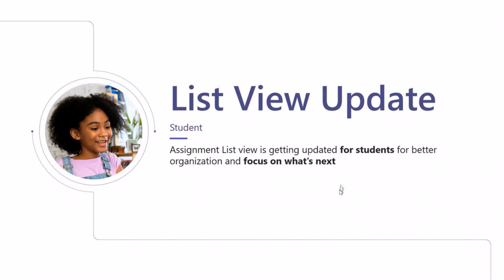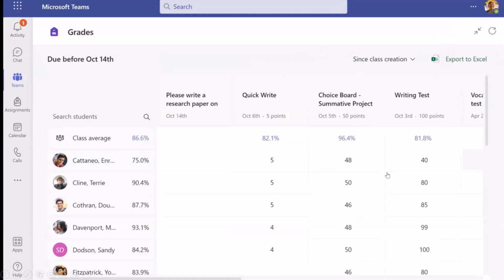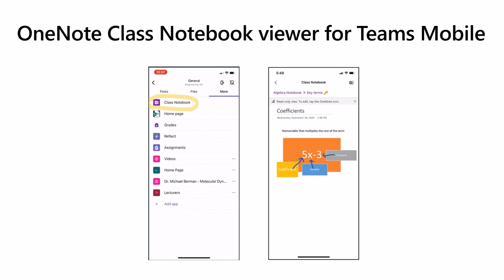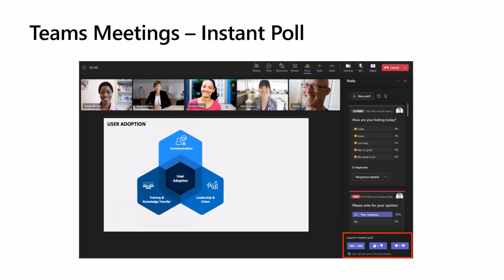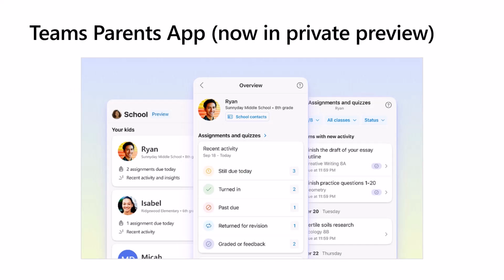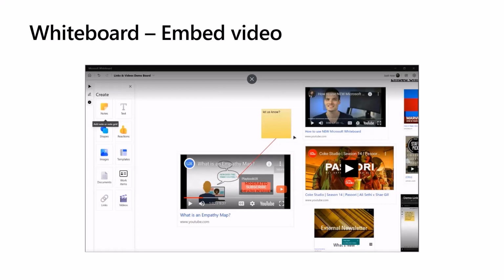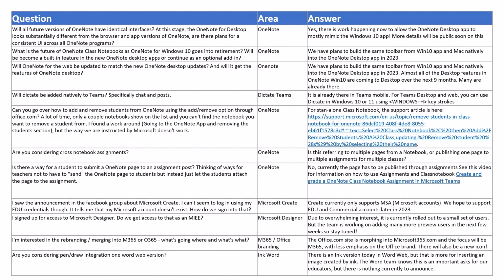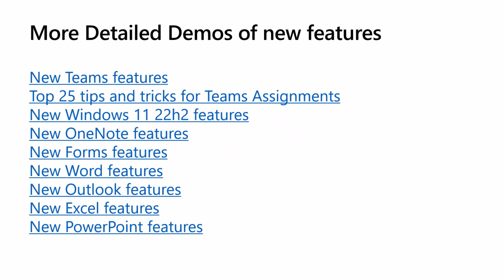What's New in Microsoft EDU - November 2022 | New features in Microsoft Teams & M365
This webinar shows the new features in Microsoft Teams for Education as well as new features in M365, including new features in OneNote, Editor, Stream and Whiteboard. Microsoft Education Product Managers host the webinar, and also answer top questions from the audience live as well as pre-submitted questions.

A copy of the PPT deck from this webinar is available Please share this with other educators!

0:00 Introduction
1:08 New features in Microsoft Teams Assignments
6:37 Timed Quiz
7:33 Reading Progress updates
8:30 OneNote Class Notebook Mobile
9:14 Staff Team Reflect
11:18 Microsoft Teams updates - core
12:53 Parent app for Microsoft Teams EDU (private preview)
13:26 New features in OneNote
17:20 Editor improvements
17:52 Microsoft Stream updates
18:29 Whiteboard updates
18:59 Q&A
25:28 Links, resources, PPT deck and wrap up

The Product Managers demoing in this video are
✅ Leif Brenne
✅ Emma Gray
✅ Mike Tholfsen